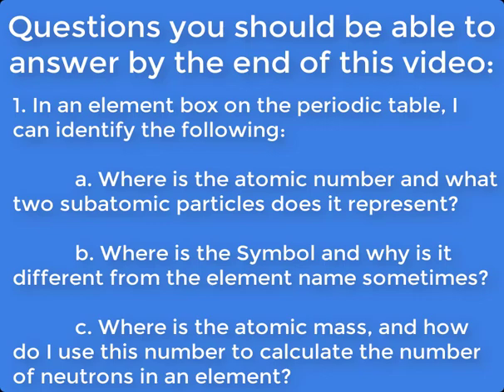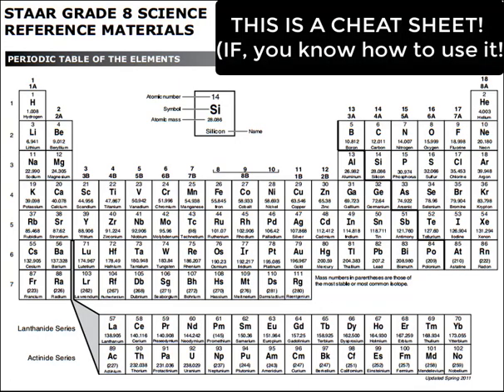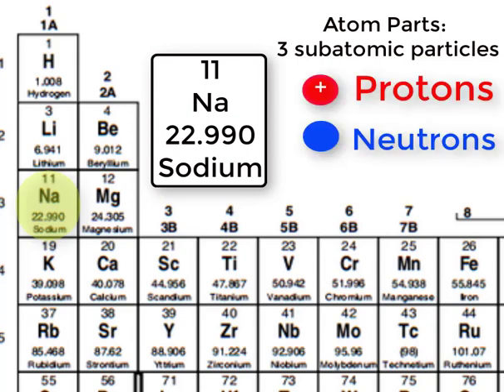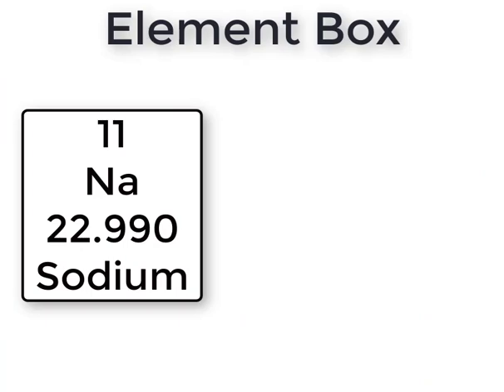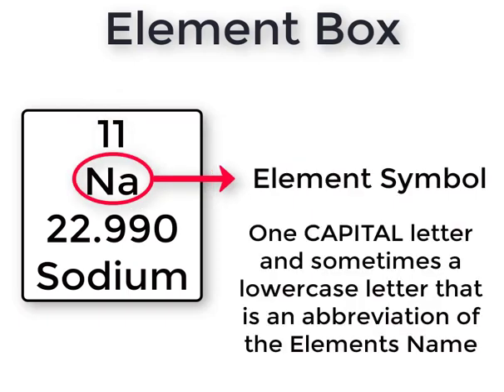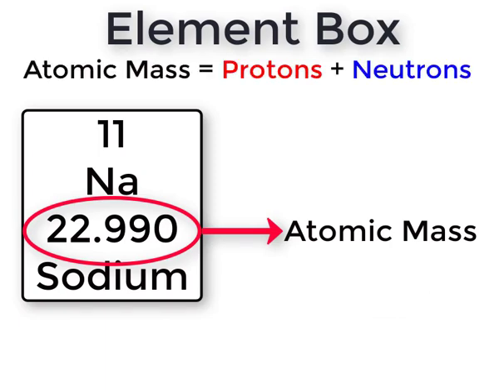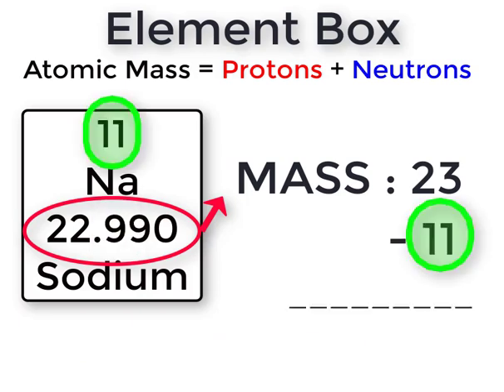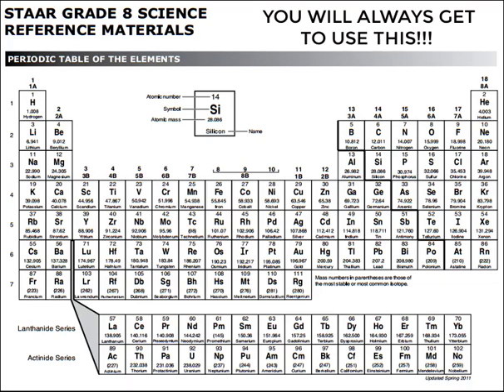Using the Periodic Table as a CHEAT SHEET!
A Blank Periodic Table is like a giant cheat sheet in Chemistry, IF you know how to use it! This video teaches you how to get atomic structure information from each element box. This information can be used to build an atom of that element!